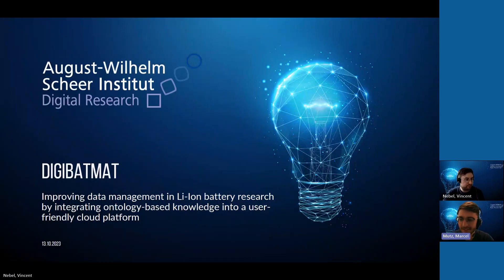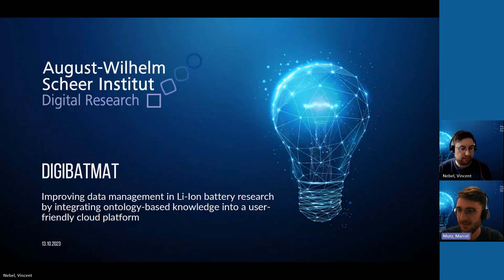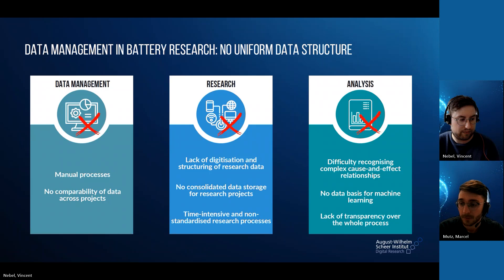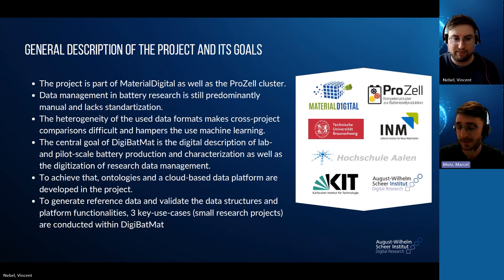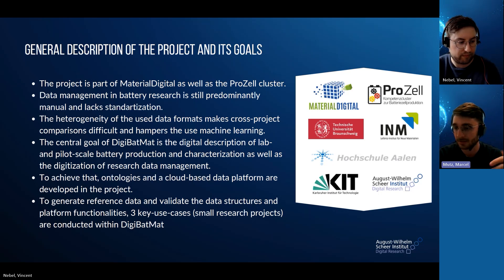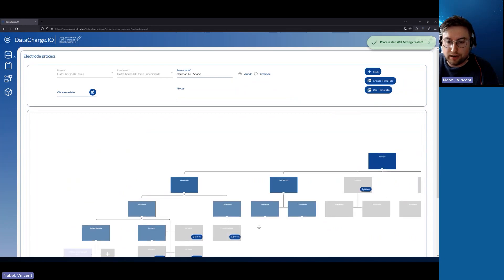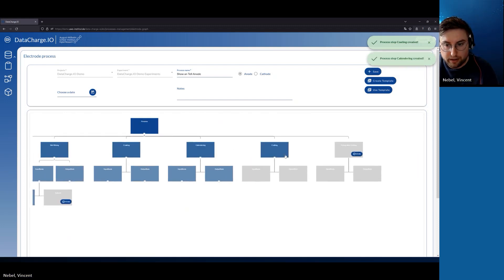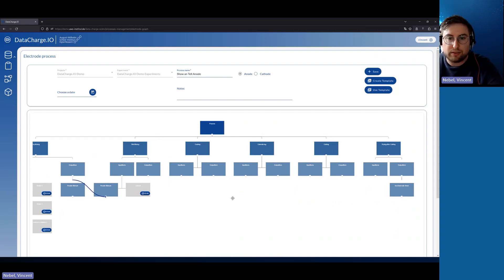DigiBatMat_Vincent Nebel & Marcel Mutz Show & Tell 2023.10.13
In this talk we present our approach for efficient data management in battery research. We discuss the current state of our ontology as well as the extensions we are working on at the moment. After that we give a live demonstration of our data management platform, show its current features and discuss future development.